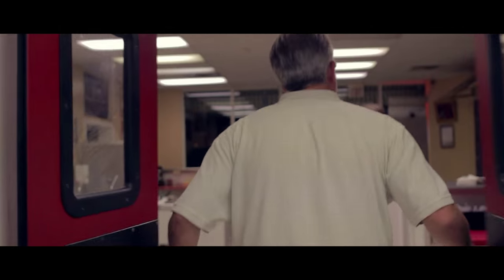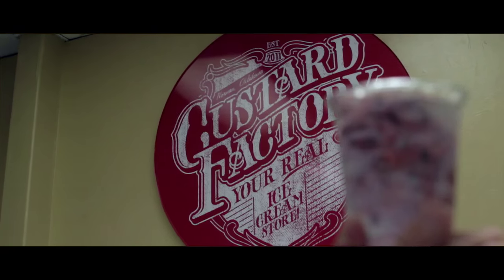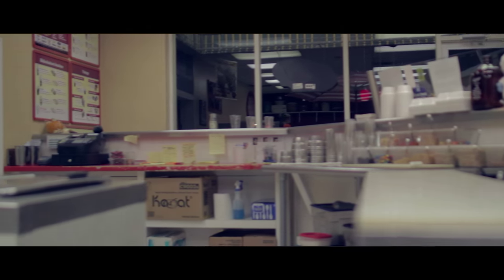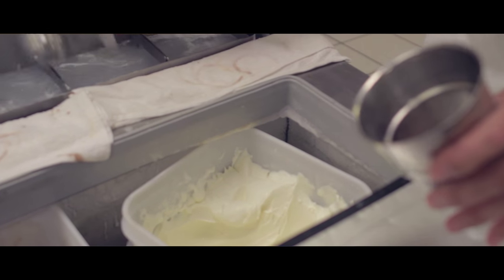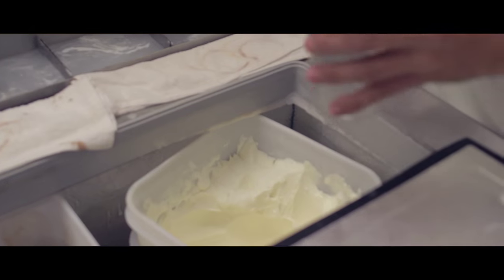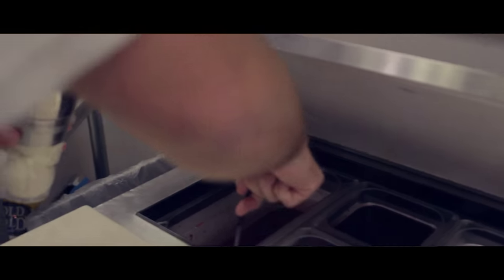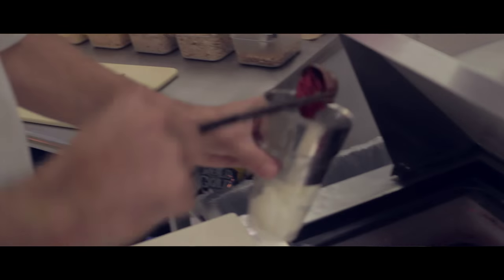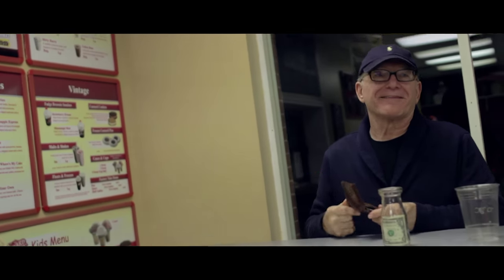Custard Factory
"Light Thought var 1"
http://
licenses/by/3.0/